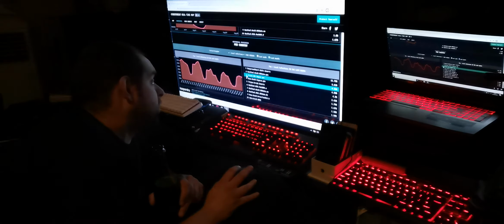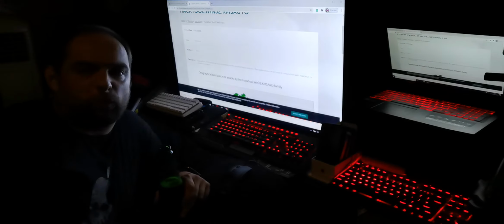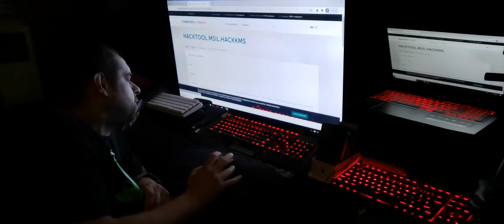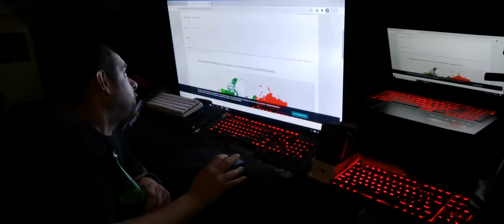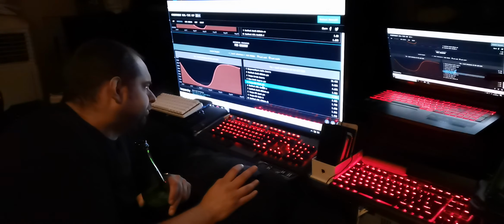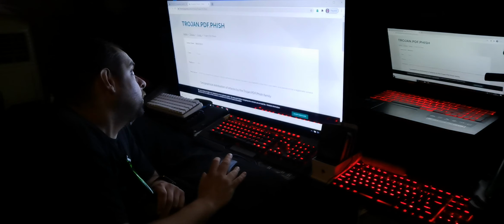Computer viruses August 2020 - testing knowledge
Testing the knowledge on various computer threats that have been circulating the Internet recently.

Cybermap.Kaspersky.com/

Best commenter wins a feature episode